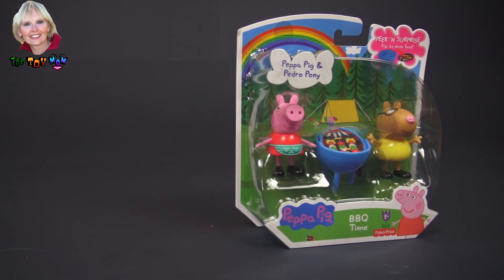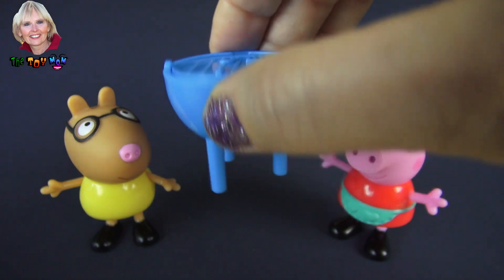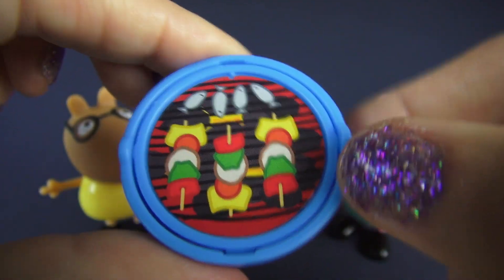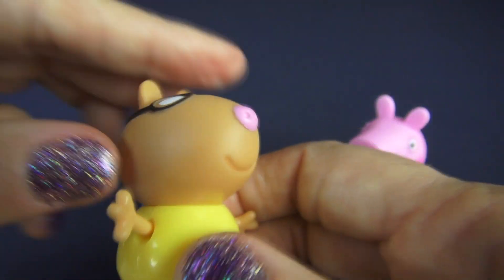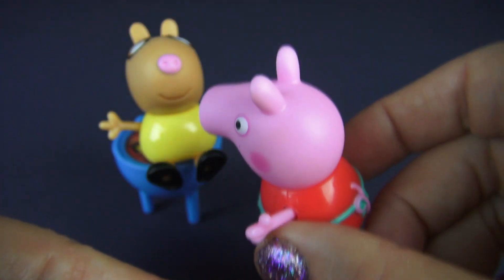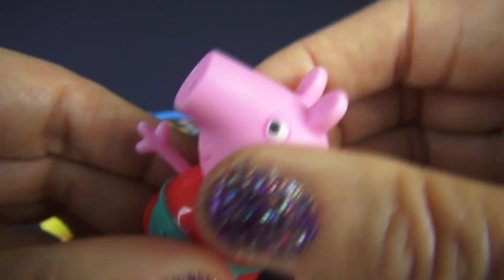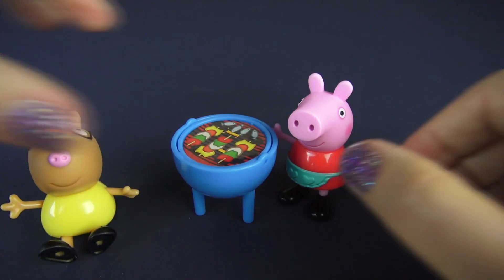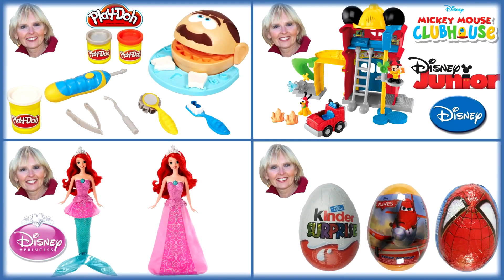♥♥ Peppa Pig & Pedro Pony BBQ time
Fisher-Price Peppa Pig BBQ Time: Peppa Pig and Pedro Pony just love a summer BBQ! These adorable friends come with a BBQ grill that features a fun surprise?you can flip it over to reveal tasty treats! Includes Peppa, Pedro Pony and BBQ grill. Ages 3 and up
Peppa Pig and Pedro Pony are grilling masters with their BBQ grill
BBQ all year round with Peppa and Pedro
Flip over the BBQ grill and it turns into a plate of yummy food
Includes Peppa Pig & Pedro Pony figures with BBQ grill
Perfect beginning or addition to your Peppa collection